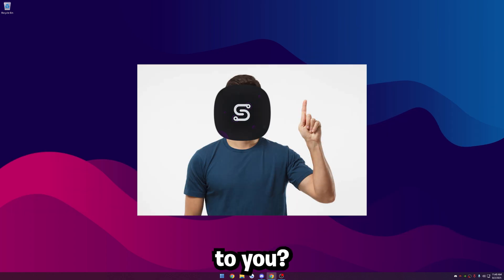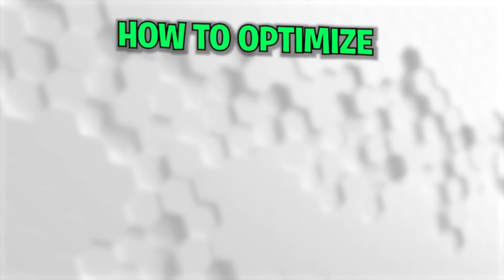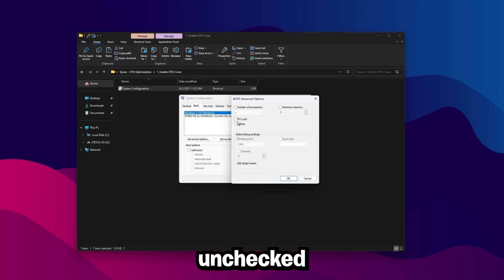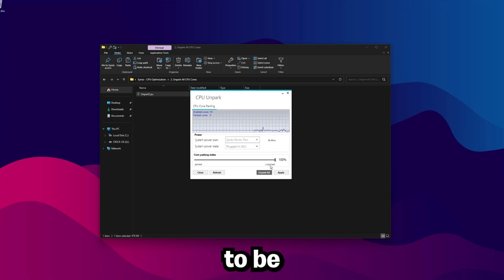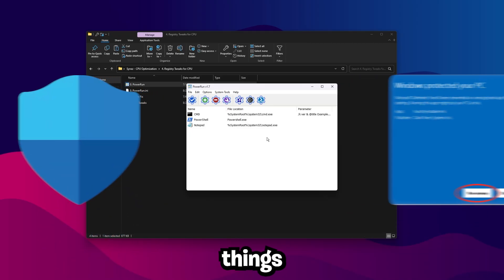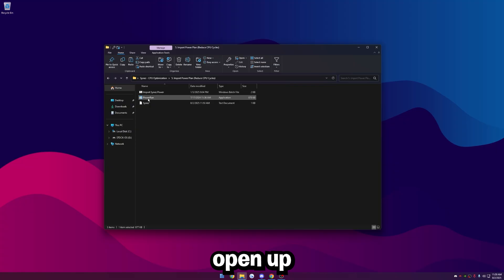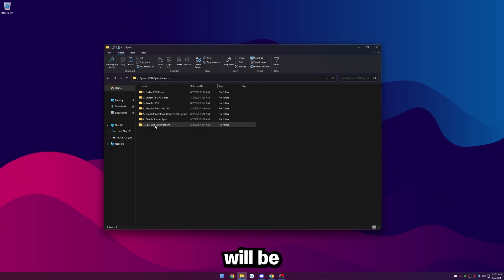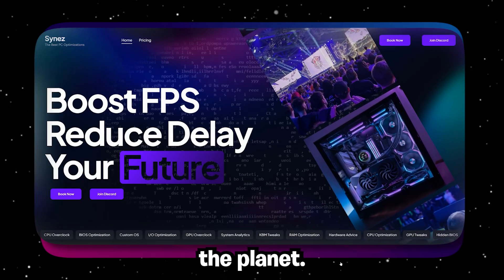*2025* Best CPU Settings for Gaming! (Lower Input Delay, Boost FPS, Max Performance)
Book an optimization on my website for a CPU overclock, full Windows optimization, and much more!
*2025* Best CPU Settings for Gaming! (Lower Input Delay, Boost FPS, Max Performance)
Chapters:
0:00 Intro
0:48 Discord
1:13 Optimizing CPU
5:11 Bios Settings
5:49 Outro